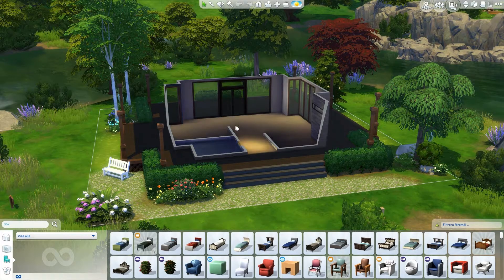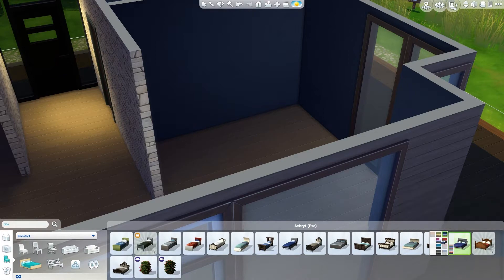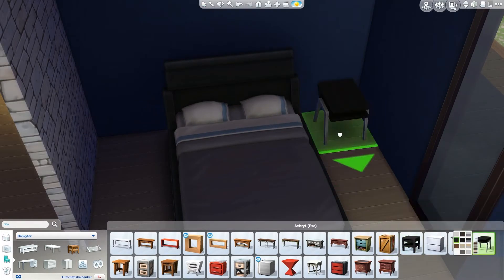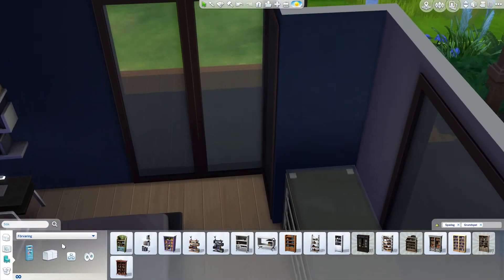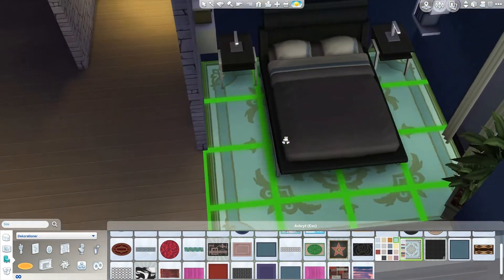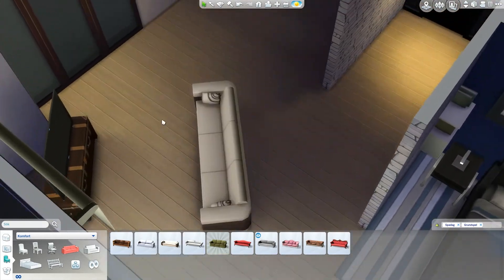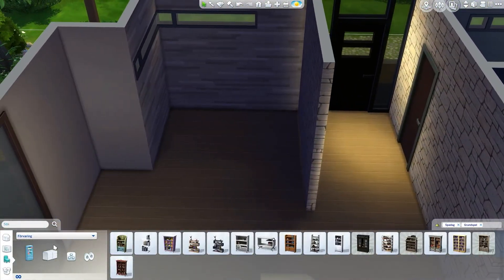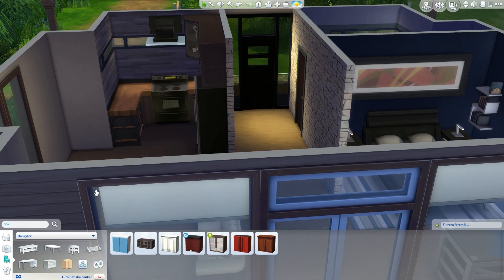The Sims 4 Let's Build; Nature Cabin #3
Now we start decorating!